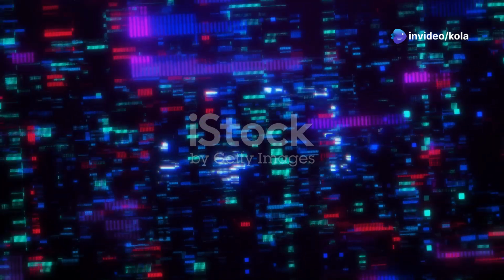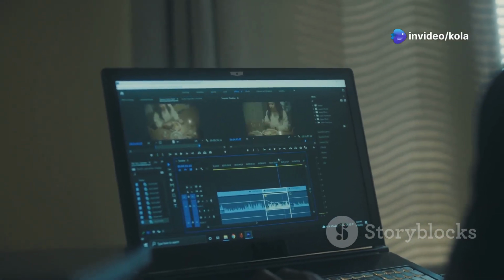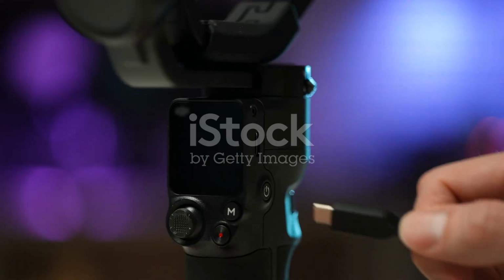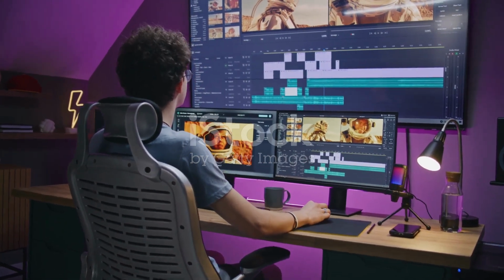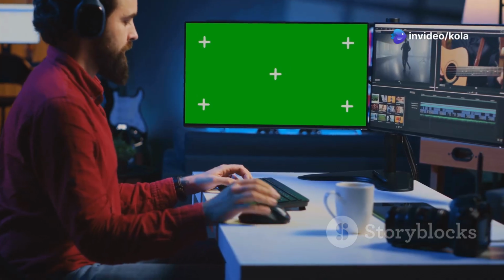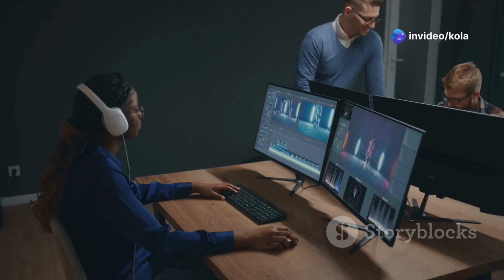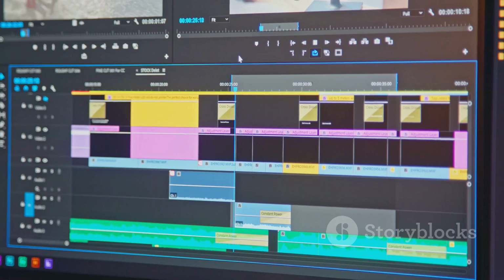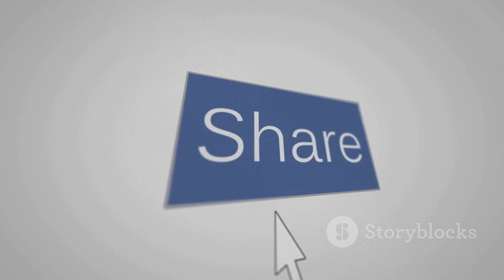Does OpenShot have AI?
Unlock the future of video editing with OpenShot AI! In this video, we delve into how this innovative tool enhances your editing experience through powerful artificial intelligence features. Discover key functionalities like scene detection, automatic subtitle generation, and voiceover integration, making it a game-changer for beginners and professionals alike. We’ll guide you on how to create stunning videos, streamline repetitive tasks, and collaborate seamlessly with others. Plus, explore real-world success stories that showcase OpenShot AI's impact on various projects. Whether you're a vlogger, educator, or marketer, this tool can elevate your content creation journey.